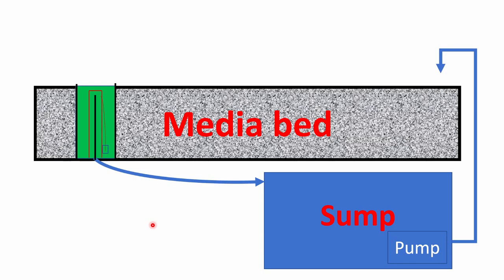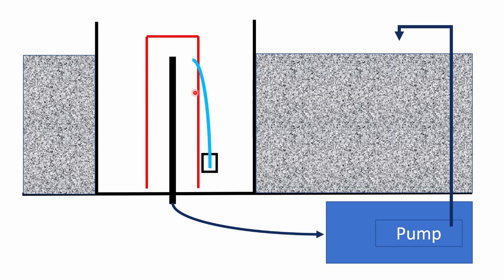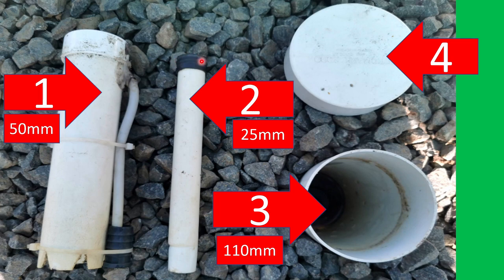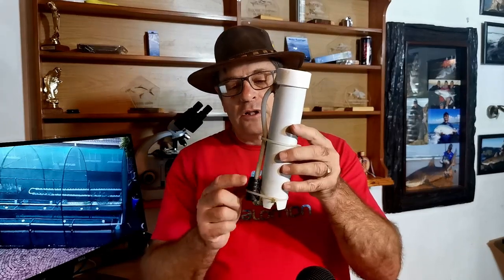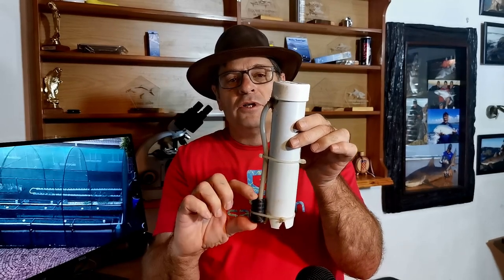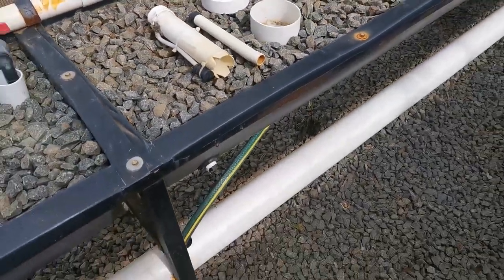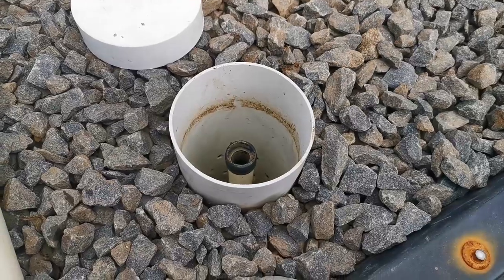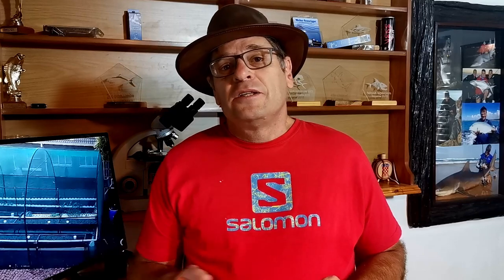Build you own Bell siphon that works!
In this video, I will show you how to build and design your own Bell siphon that works every time perfectly for your Aquaponic or Hydroponic system!

Shield diameter 110mm
Bell diameter 50mm
Inner pipe diameter 25 mm
The gap between the inner pipe and top of the bell is 25mm
Snorkel pipe diameter 10-12mm (if smaller, it may clog)
Snorkel endcap 20mm